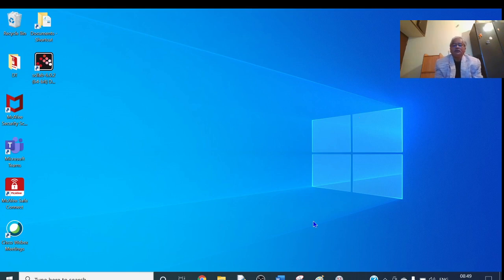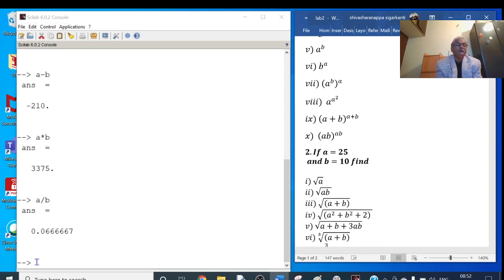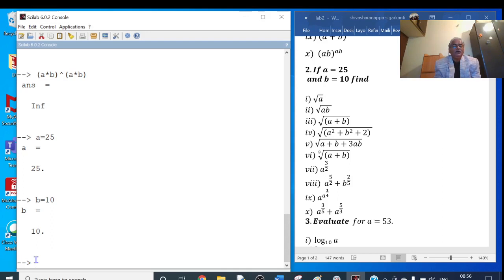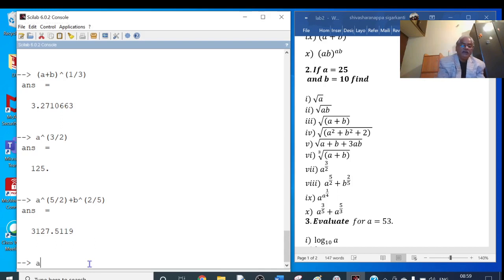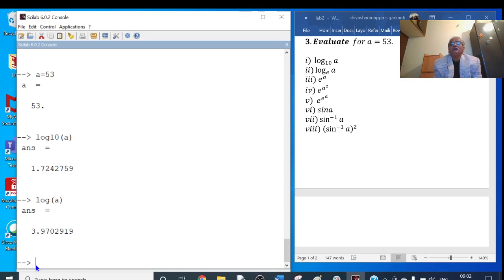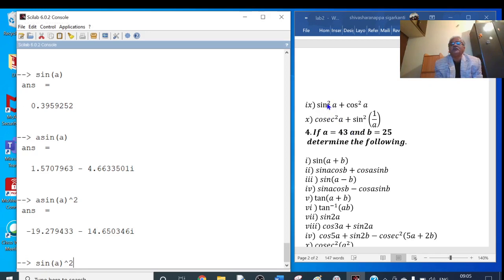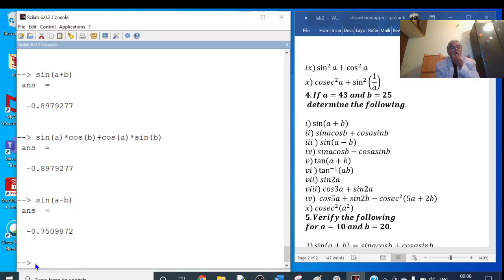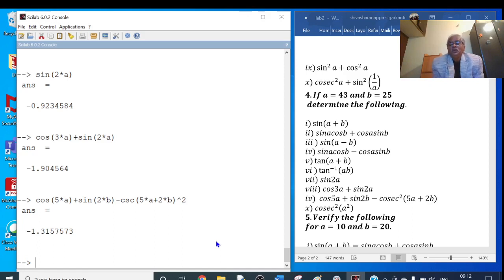scilab execution basic commands 1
Some very elementary commands in scilab